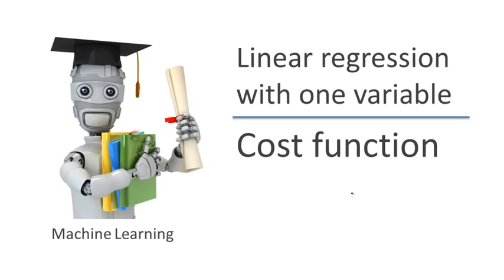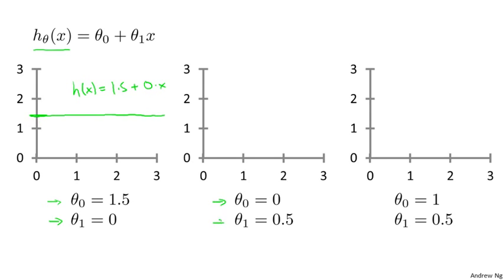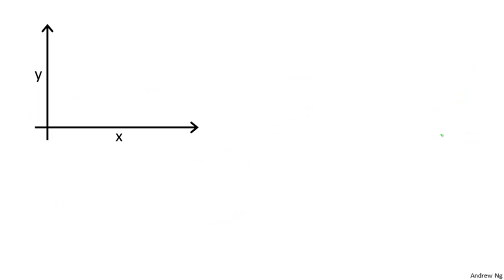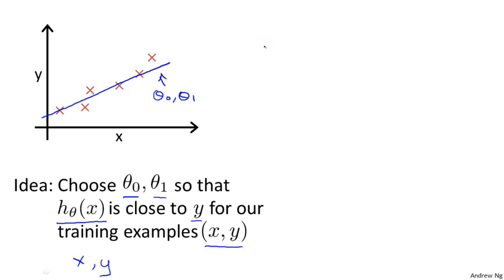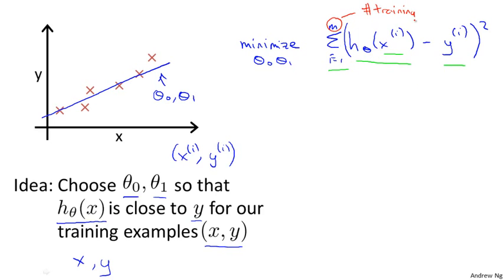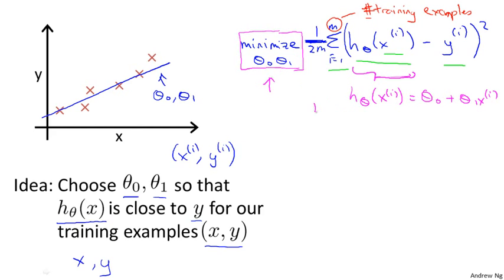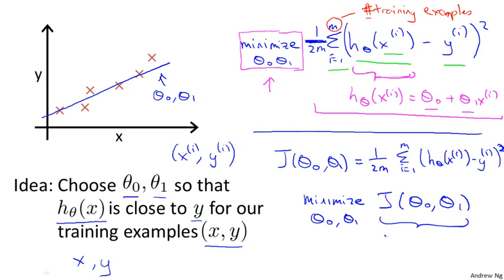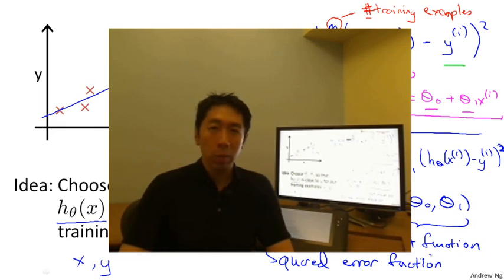02 2 V2 Linear Regression With One Variable CostFunction